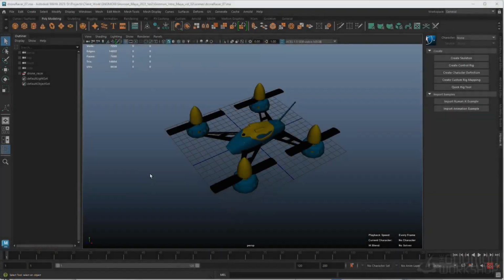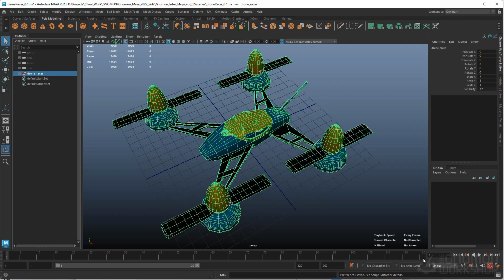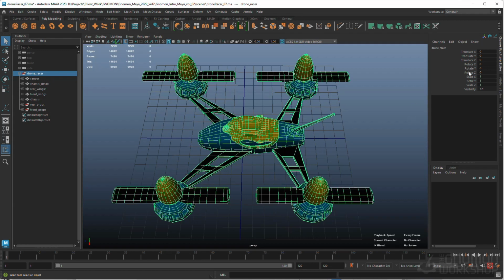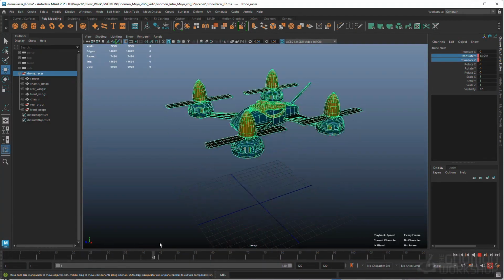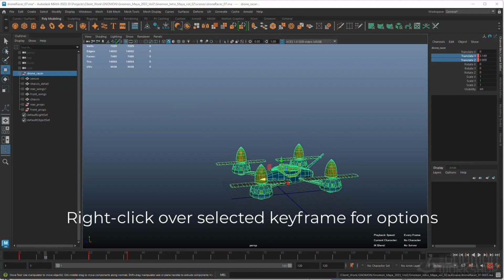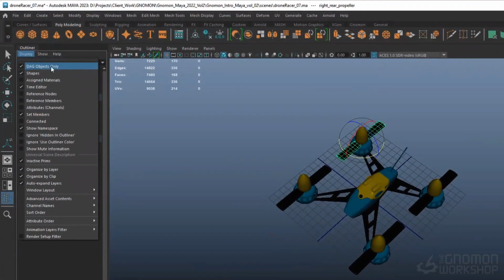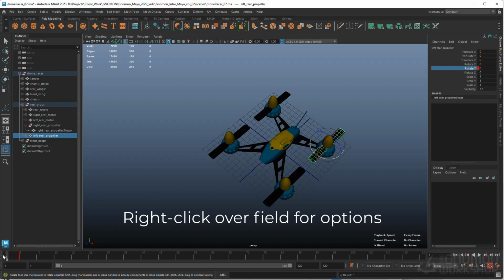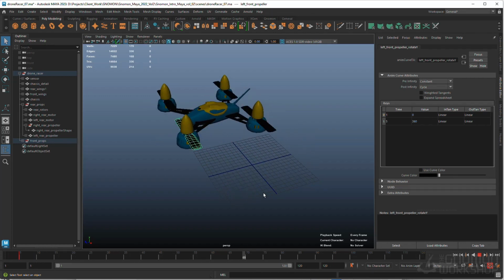09 Animation Editing on the Timeline